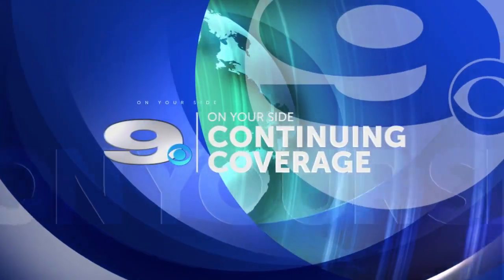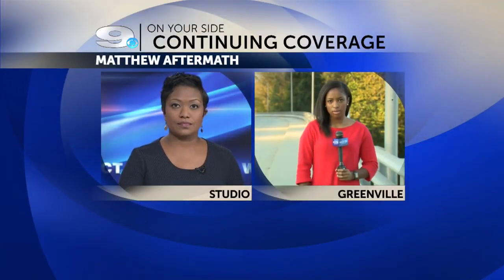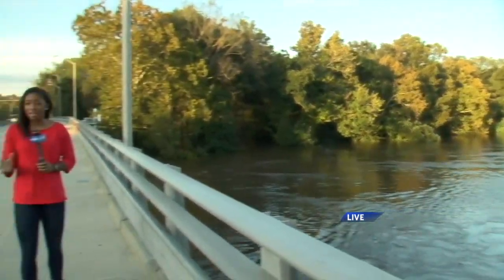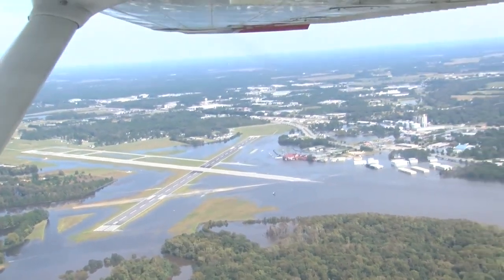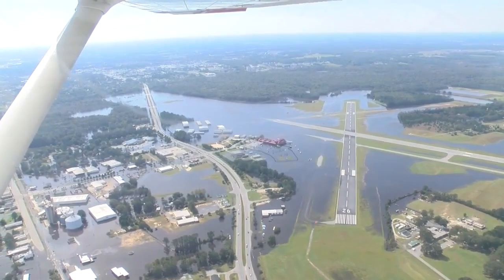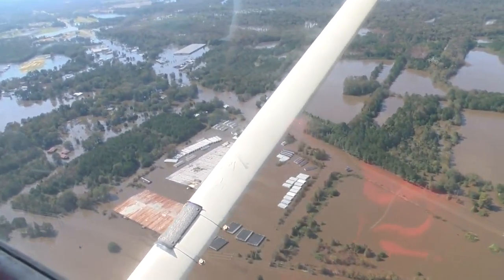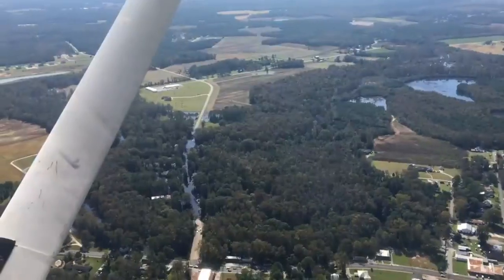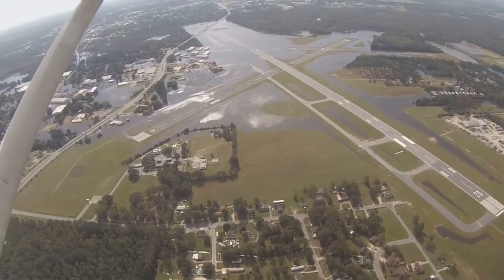Aerial Tour: High flood levels in Kinston; PGV runway still underwater